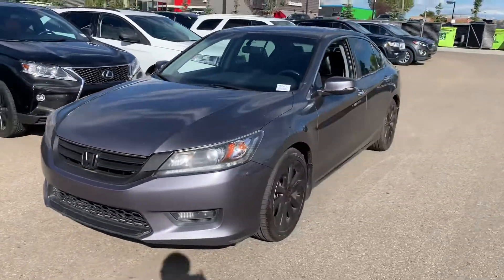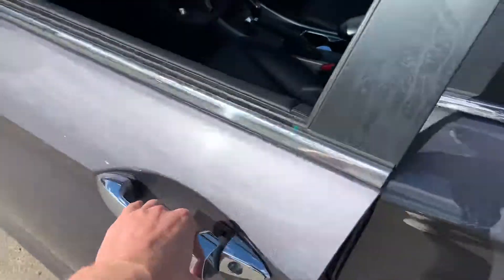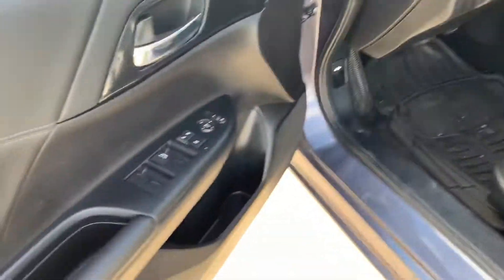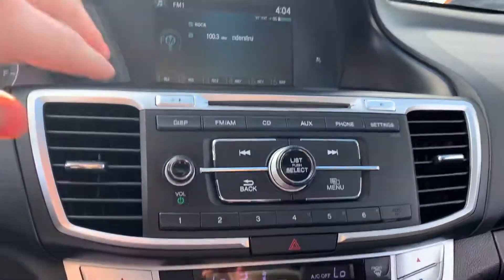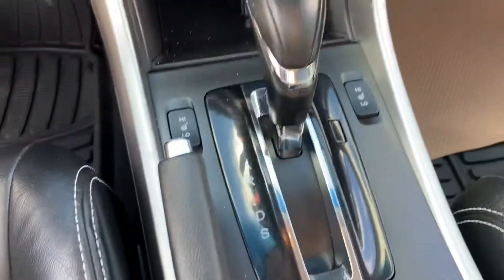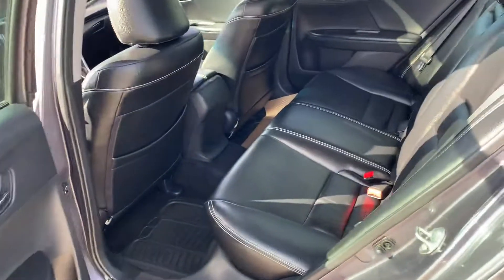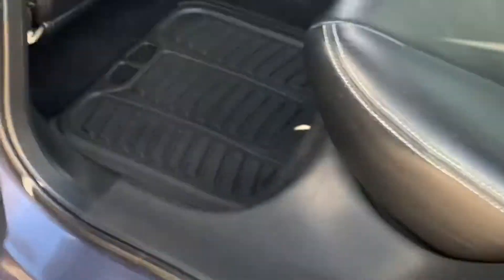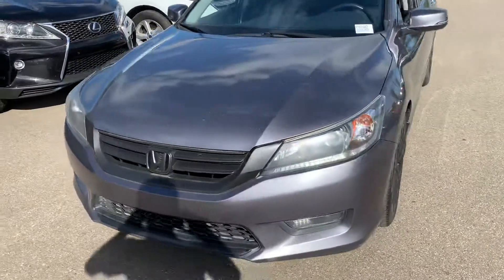2015 Honda Accord